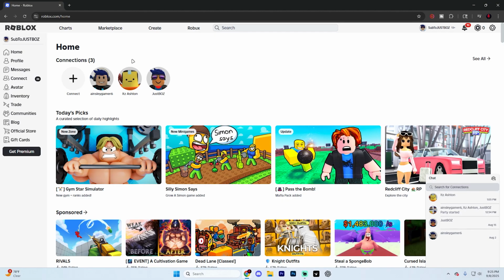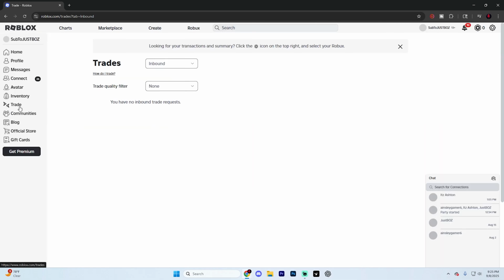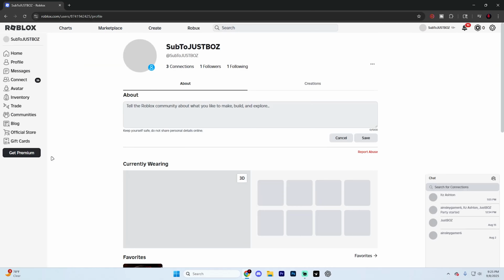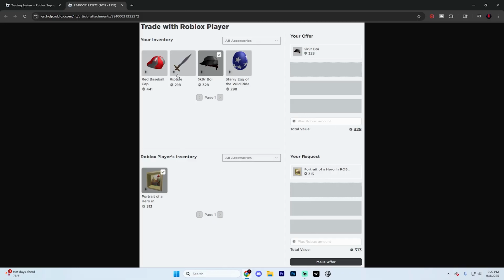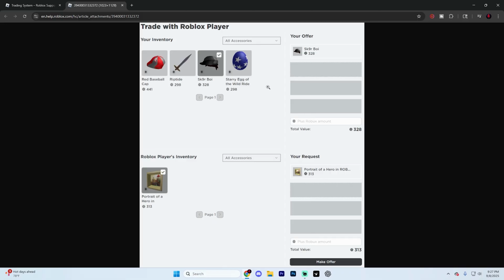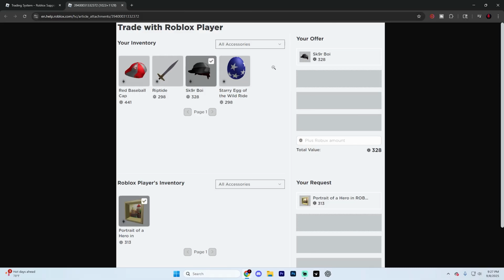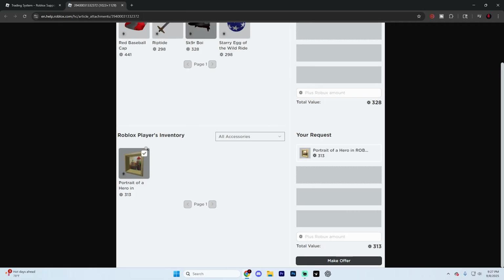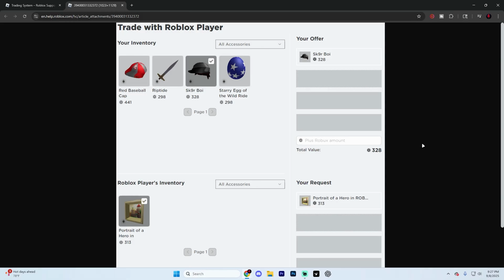How To Trade In Roblox (Roblox Trading Guide) - Best Guide